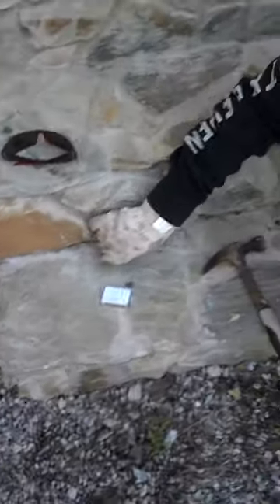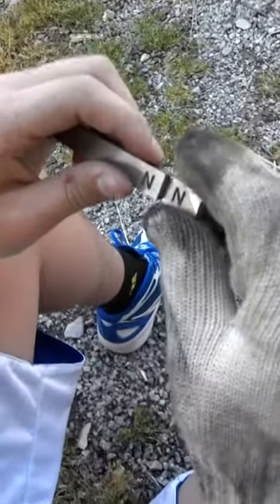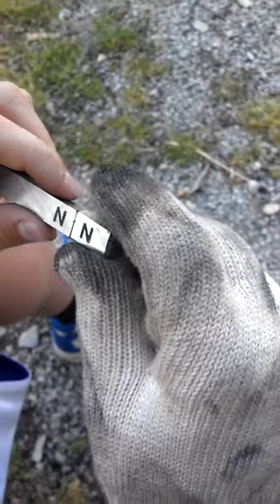Science Guys Magnetic Monopoles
Experiment conducted by Koppen Burleson and Jacob Whitson. First ever synthetic magnetic monopole made out of ordinary matter.